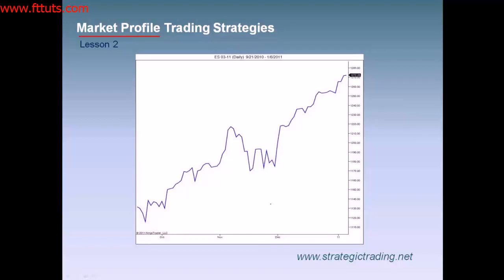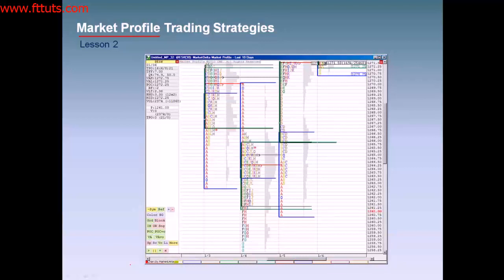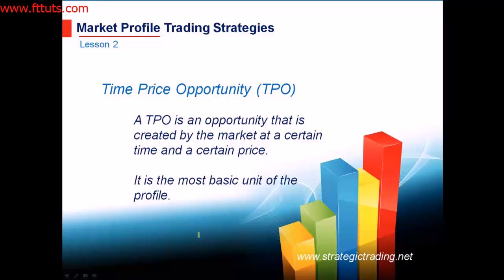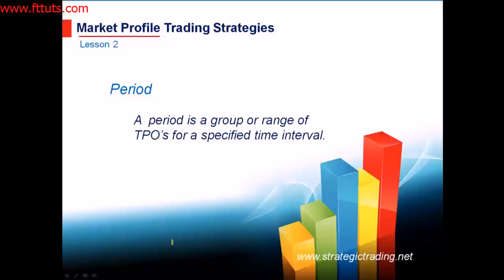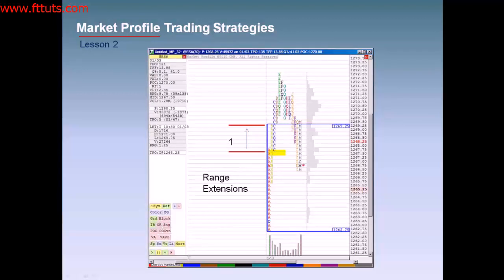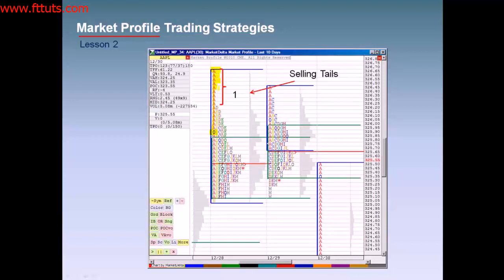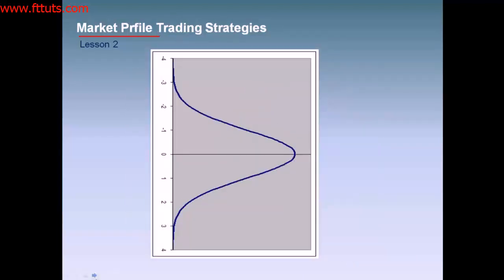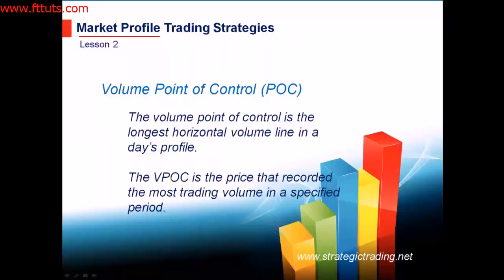02 Lesson 02 Market Profile Graphic